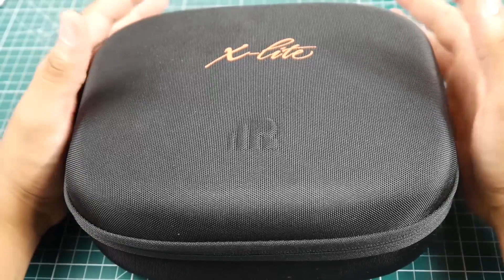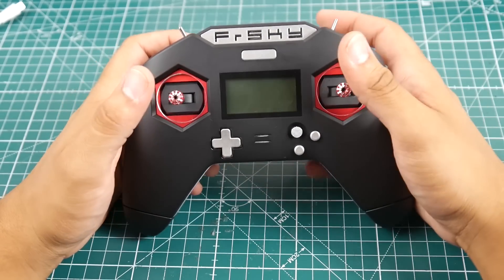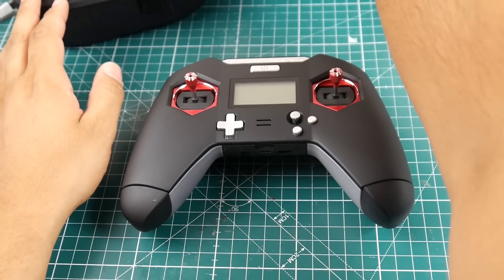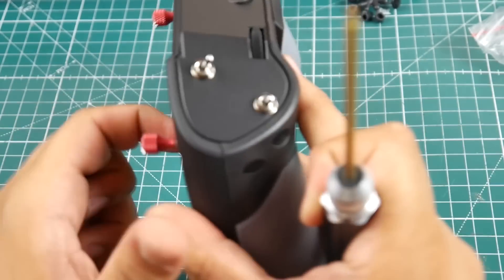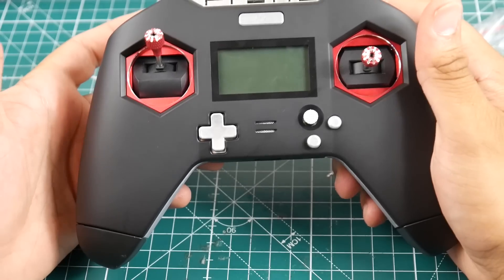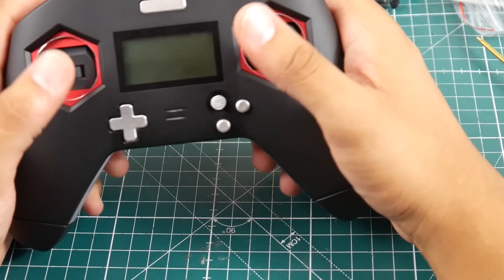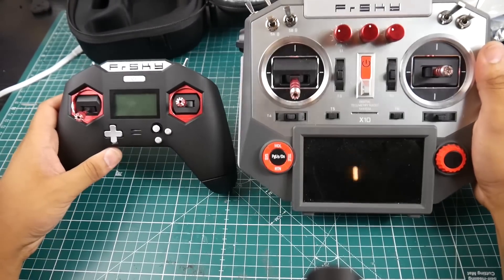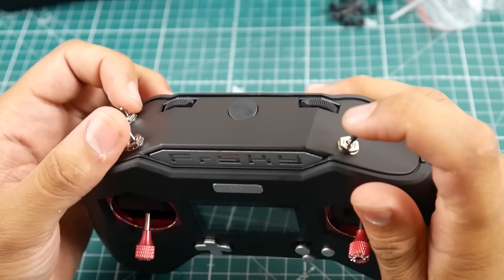Frsky X-Lite First Look and Mode 2 Setup // How to Setup Frsky X-lite PART 1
25km Range on these awesome VTX's

ID:  dj2938hd298hflahsknckdfhsidufh9398